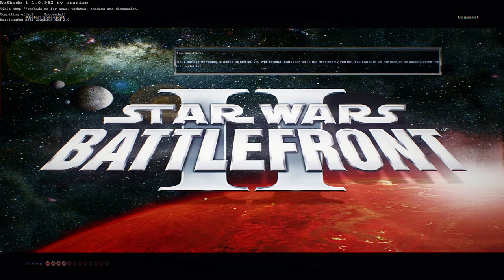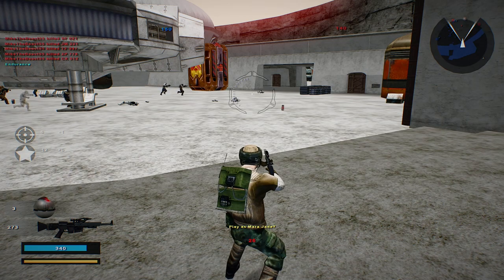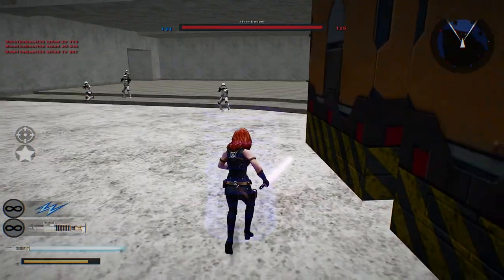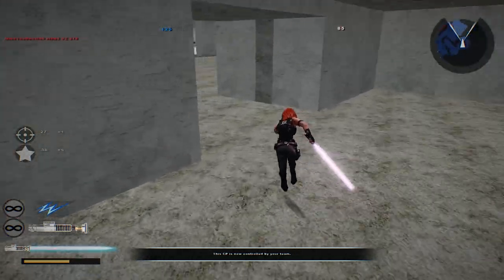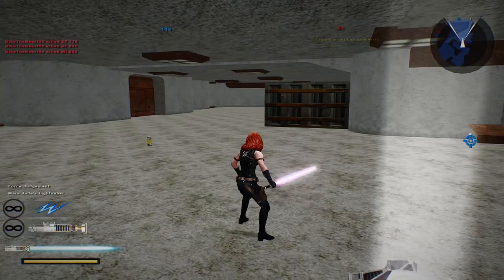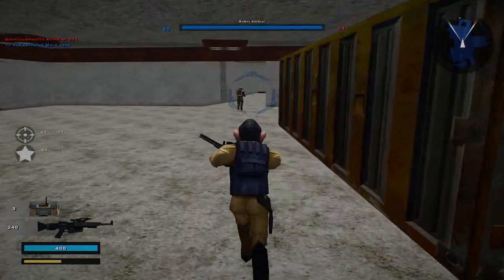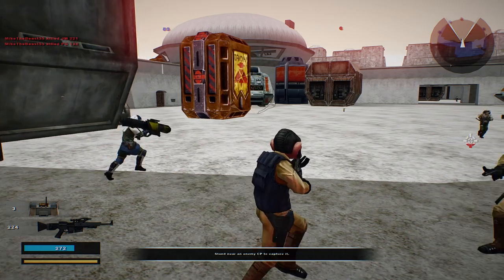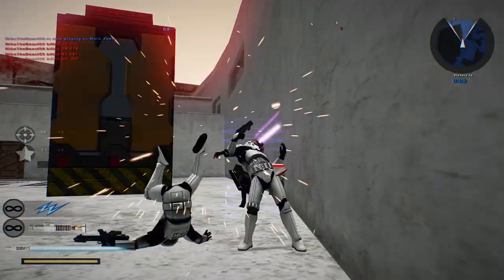MARA JADE MAKES AN APPEARANCE! Star Wars Battlefront 2 Mods: Abafar: Spaceport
Hello and thanks once more for returning to my channel to watch a brand new Star Wars Battlefront 2 custom map. This map entitled "Abafar: Spaceport" by Teancum takes place on the planet of Abafar where the New Jedi Order have come to look for force sensitive children but are rudely interrupted by the Empire who thought it was a great idea to pick a fight with a Jedi... not going to end too well. There will be 2 separate gameplays on this map with the regular Conquest Mode (this video) and the Hunt Mode as the second video. The Conquest Mode is the same as any other Conquest you play on Battlefront 2 but the Hunt mode will be a lot more fun to watch. If you are interesting in downloading this map, please use the link below this description. Also be sure to check out my continuing ModDB re-archiving project using the link below the map link if you are interested.